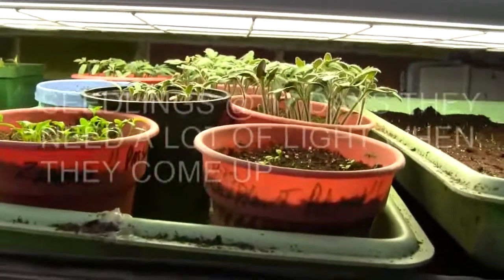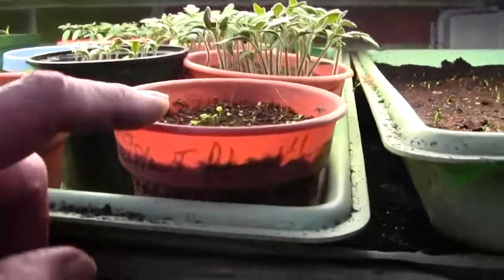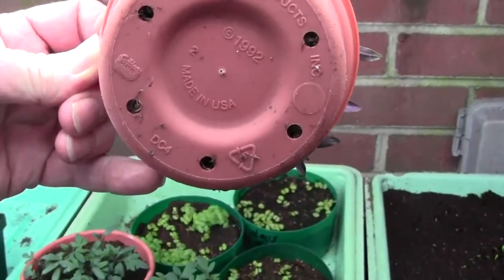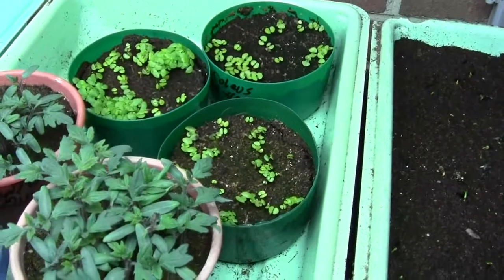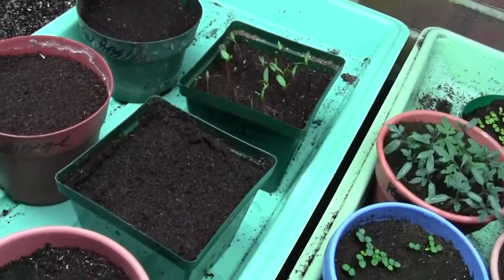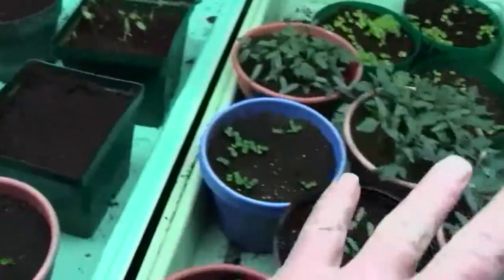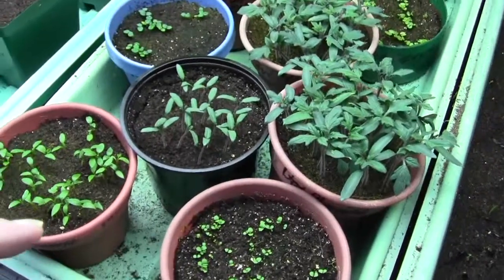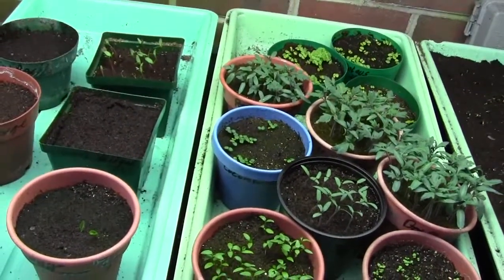UPDATE ON NEW SEEDLINGS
SEEDLINGS NEED THE LIGHTS CLOSE TO THE TOP OF THE PLANTS! These seeds were planted on March the 20th which is 60 days before I can put them in the ground. Of course I grow 48" tall tomato plants. If you want to just plant smaller normal size tomato plants start your seeds about 40 to 45 days before you plan to put them in the ground.